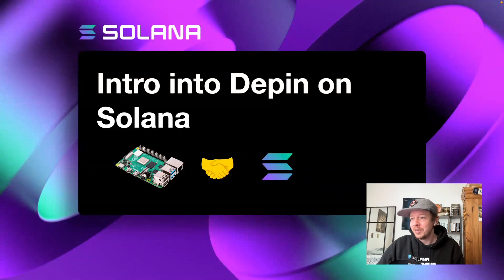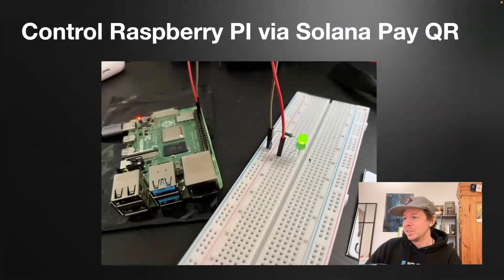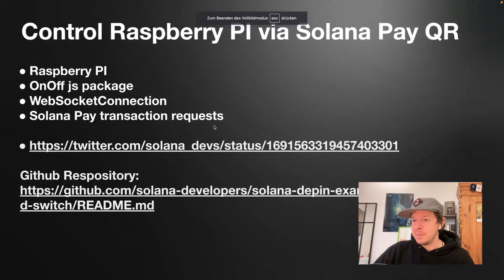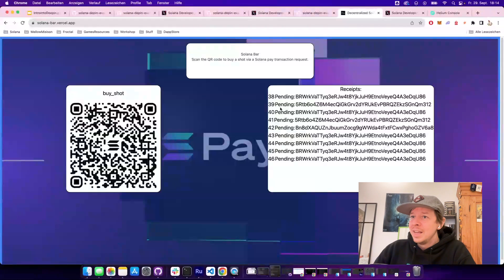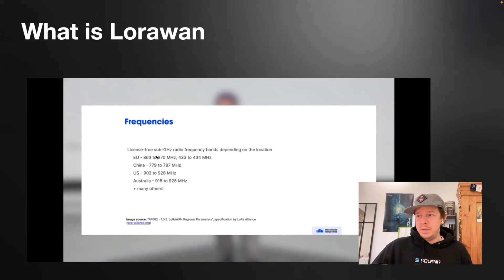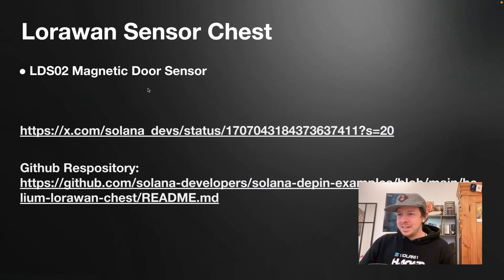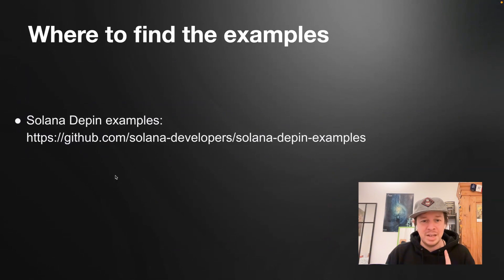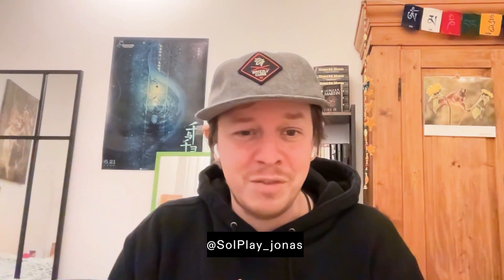Spotlight: Intro to DePin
In this spotlight you will learn about how to build DePin on Solana